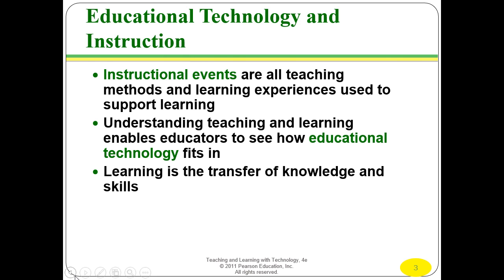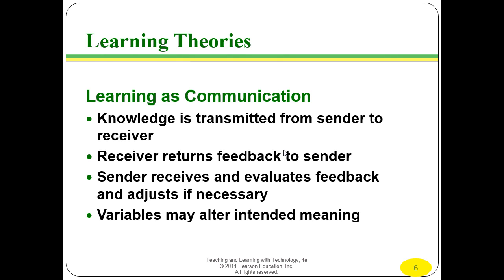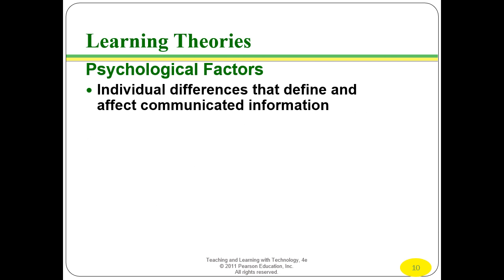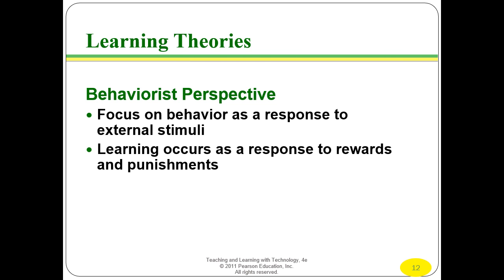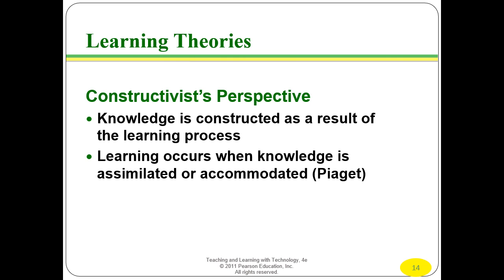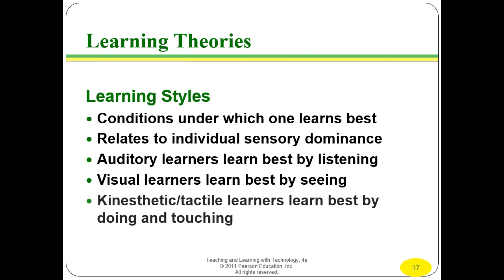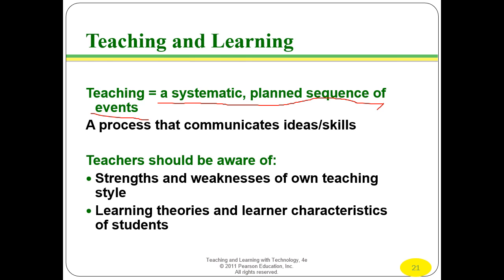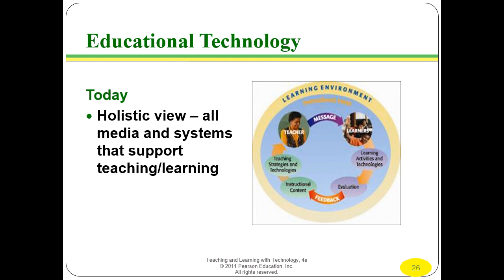OCED 1030 Chapter 2 Lecture